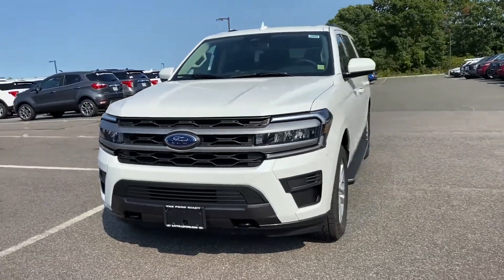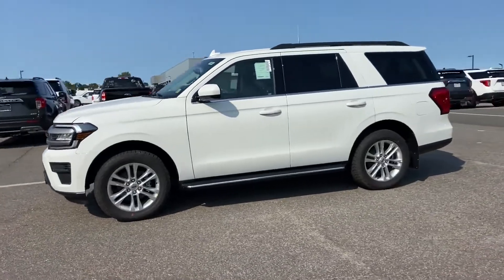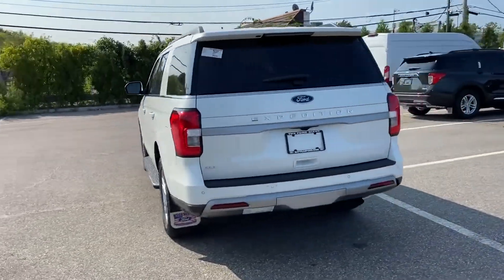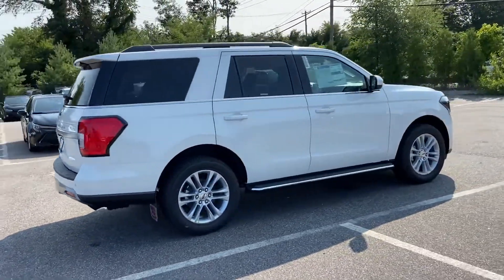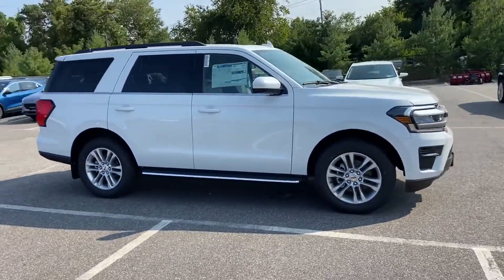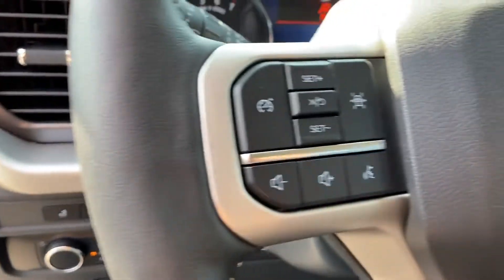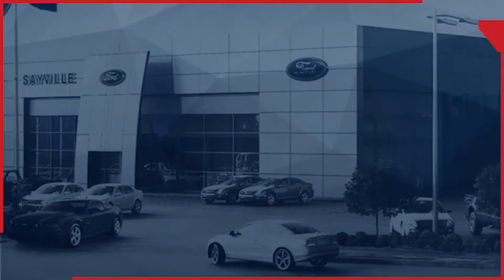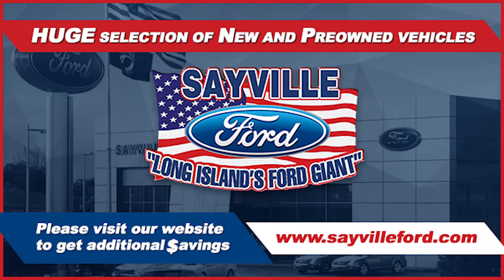New 2022 Ford Expedition XLT Sayville, Patchogue, Smithtown, Bay Shore, Port Jefferson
2022 Ford Expedition XLT 1FMJU1JT9NEA44155 Video

This 2022 Ford Expedition XLT 1FMJU1JT9NEA44155 is full of phenomenal features such as: